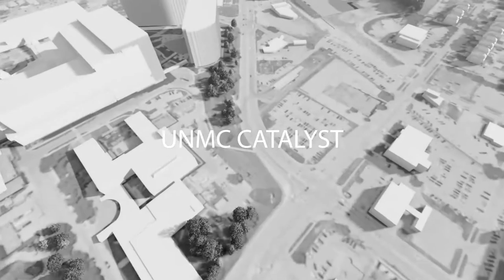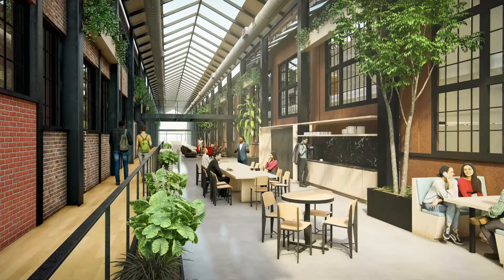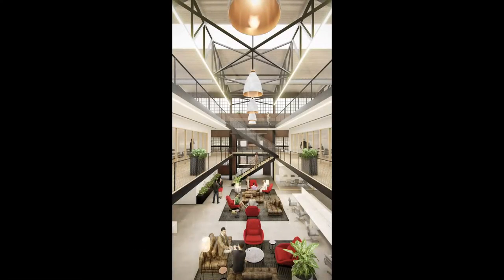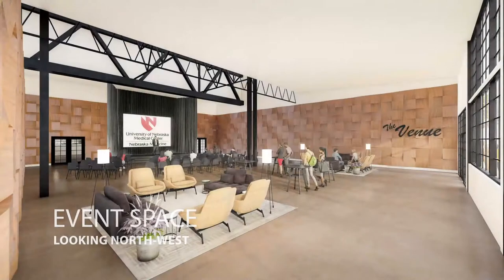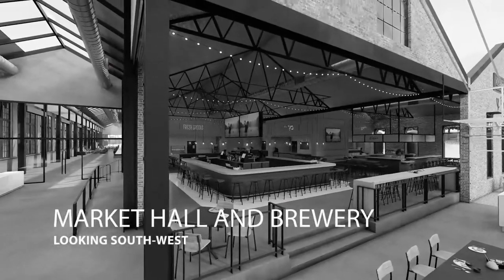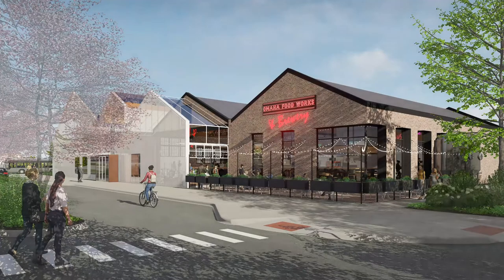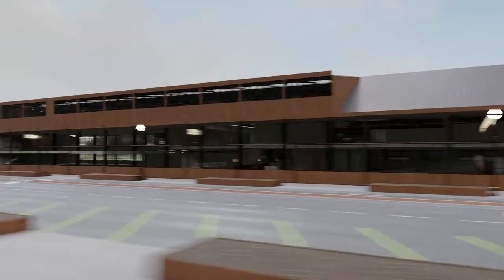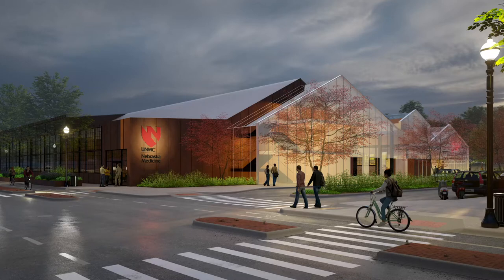UNMC selects developers for $45 million Saddle Creek project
The University of Nebraska Medical Center has selected a team of developers to lead the $45 million renovation and redevelopment of the former Omaha Steel Works property on the west side of Saddle Creek Road.